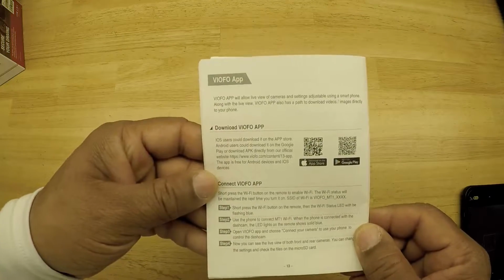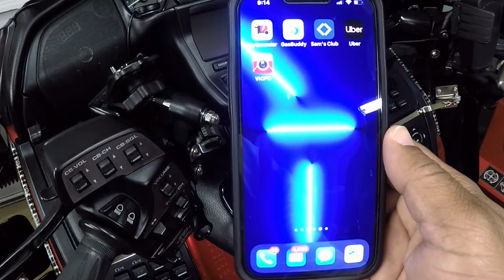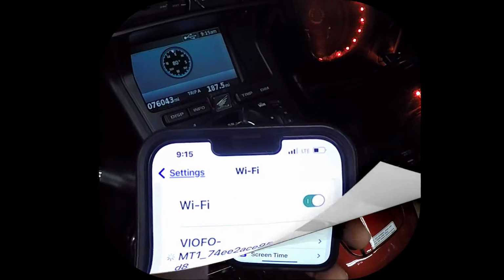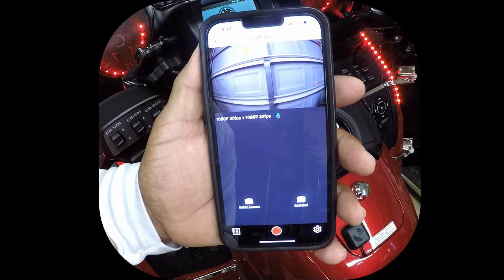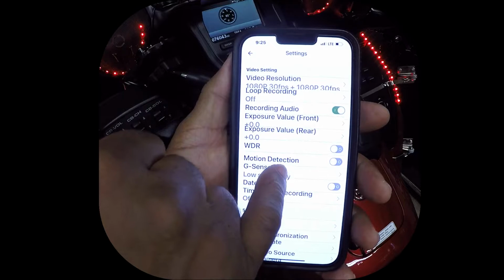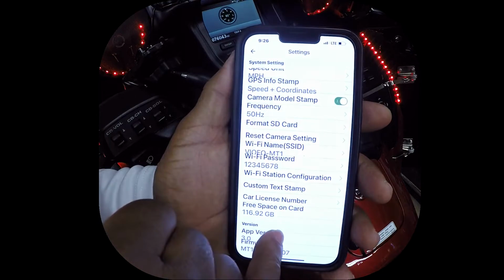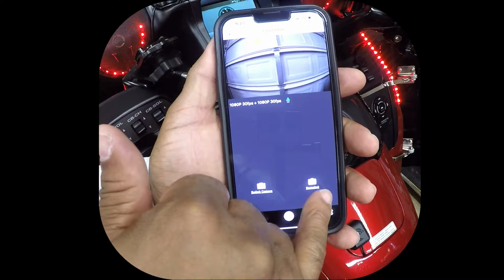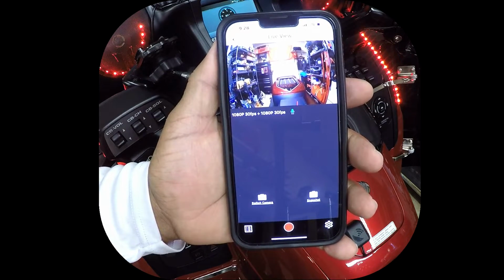VIOFO Phone App Motorcycle Camera Remote Controller